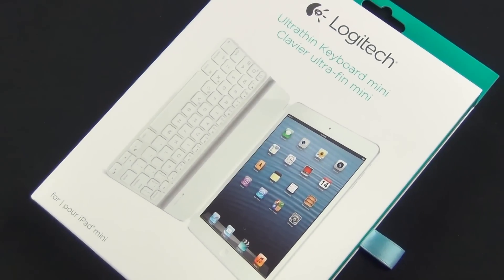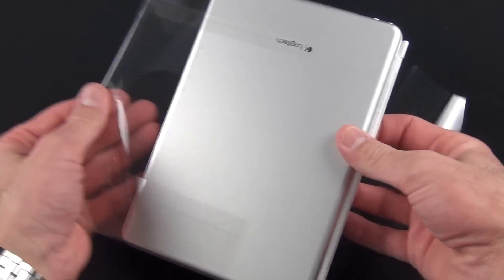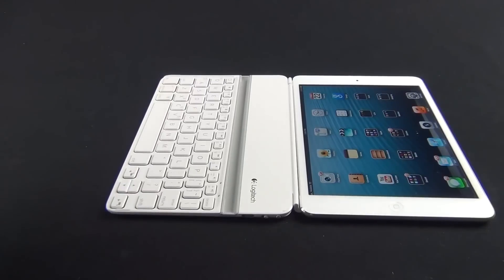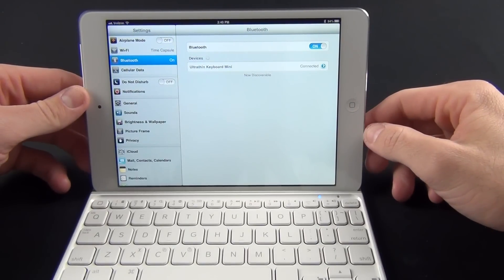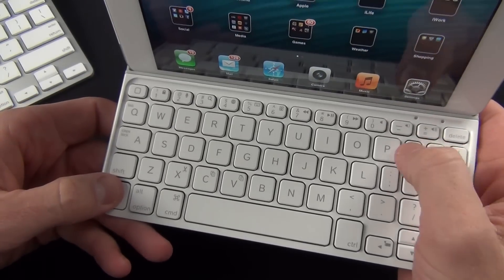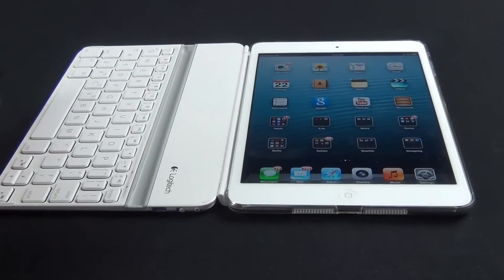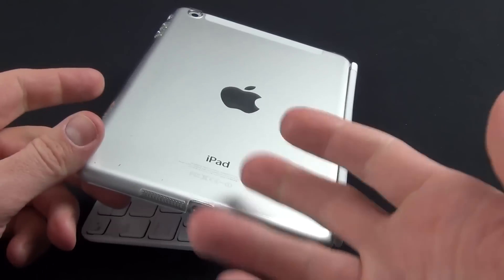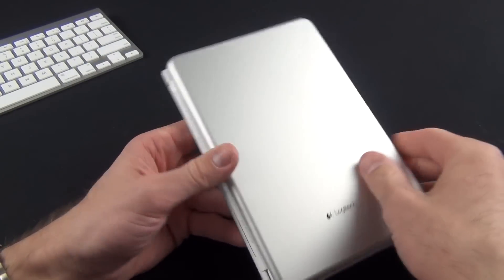Logitech Ultrathin Keyboard iPad mini: Unboxing & Review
Detailed review and demo of the Logitech Ultrathin Keyboard mini for the iPad mini.

$79.99